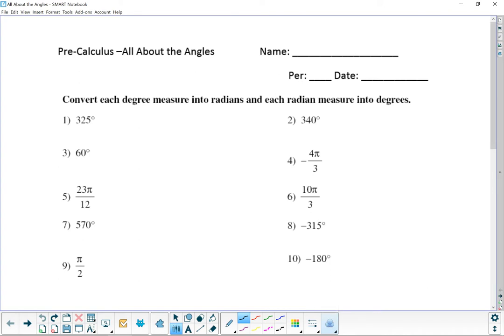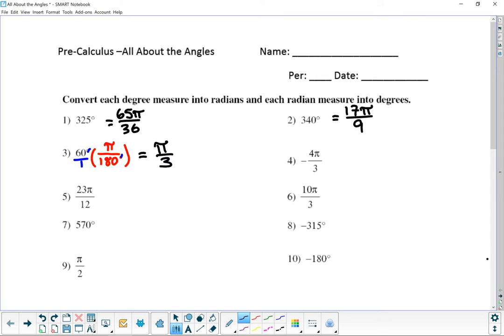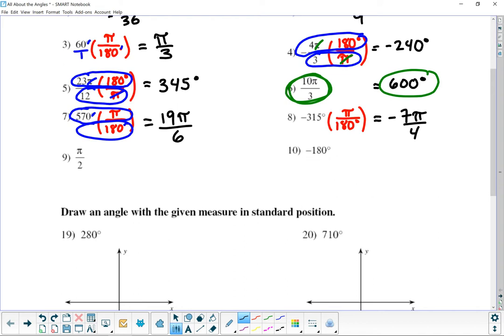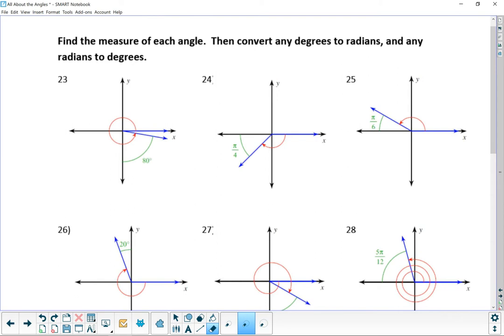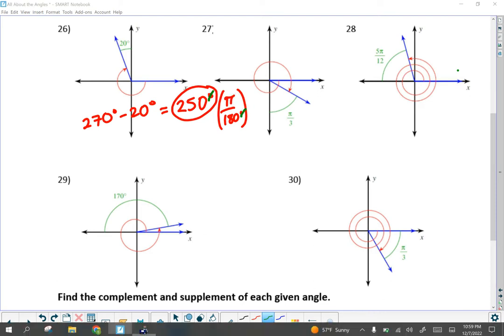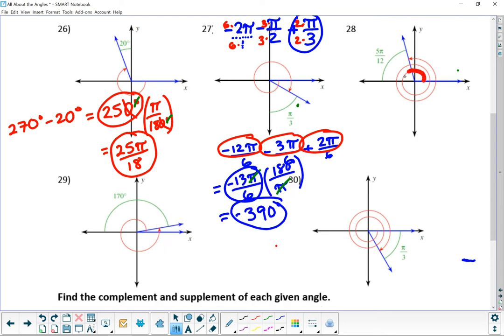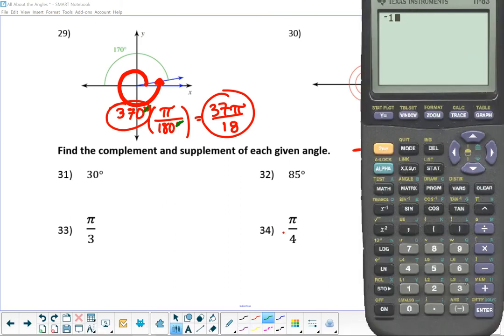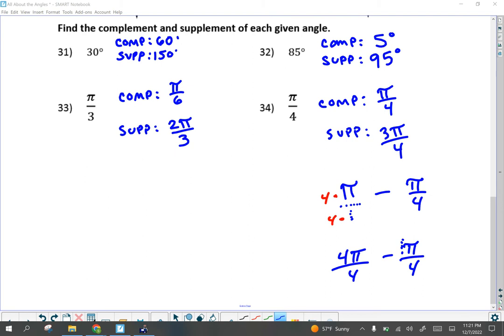All About Angles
Angle Conversions

Sketching out Angles

Determining the Angle